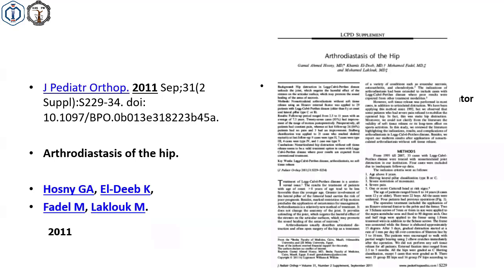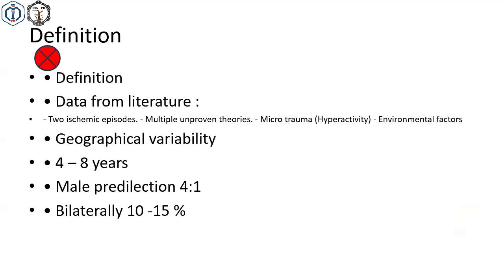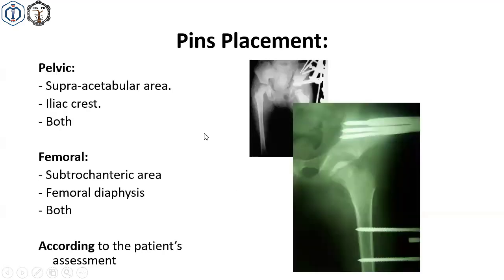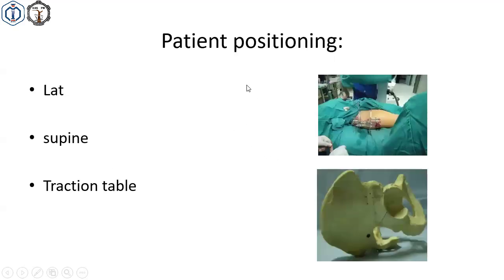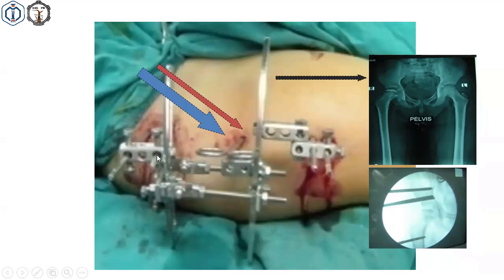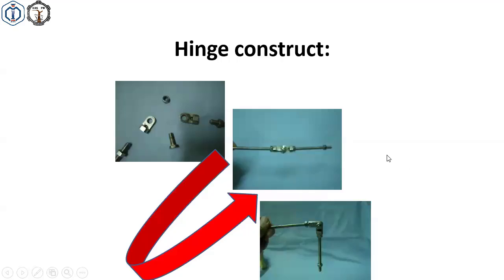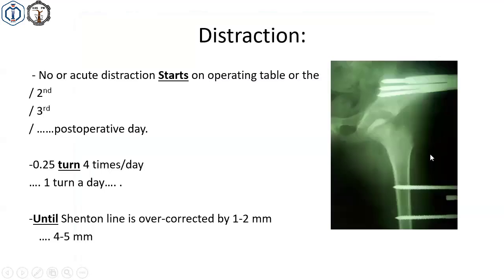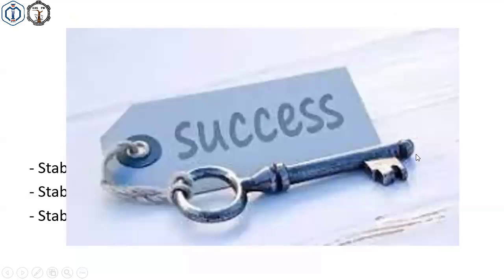Dr Mohamed Fadel - Arthrodiastasis in Perths' disease - 14th LRS Course& Orthoplastic Skills